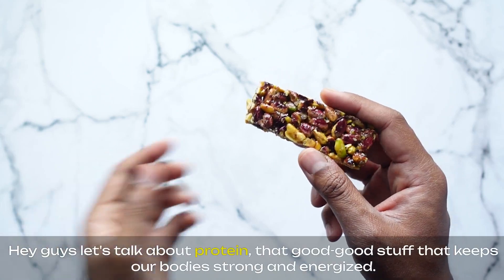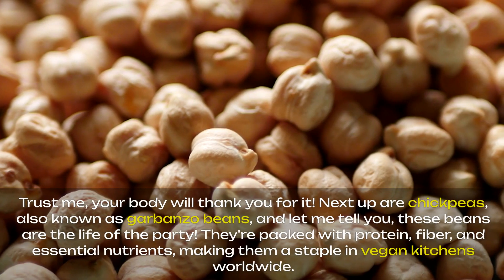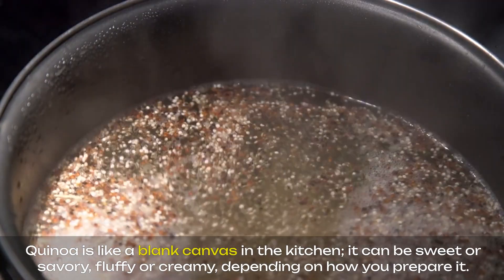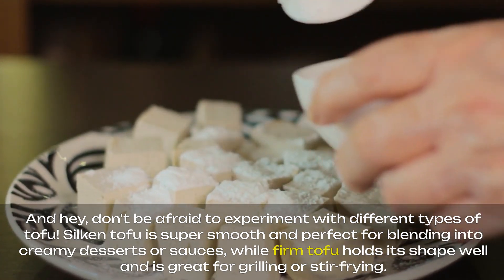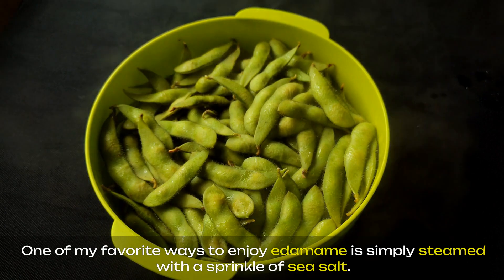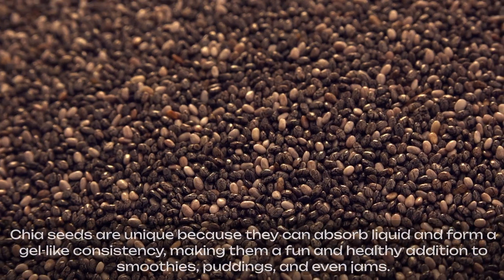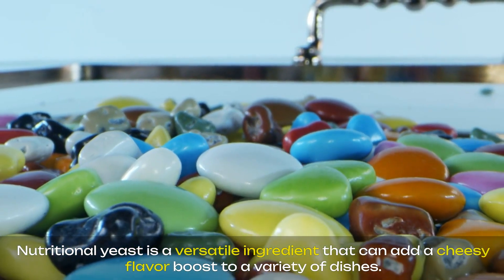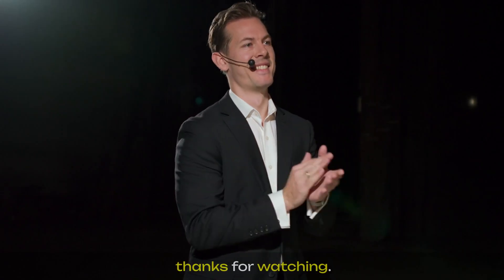Can You Really Get Enough Protein from These 10 Vegan Foods?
10 high protein vegan foods , video length should be 10 minutes .

Health And Life

Here are 10 high-protein vegan foods that are excellent for meeting your protein needs:

1. **Lentils** – Around 18g of protein per cooked cup. Great in soups, salads, and stews.
2. **Chickpeas** – About 15g of protein per cooked cup. Used in hummus, stews, or roasted for snacks.
3. **Tofu** – Contains around 10g of protein per 100g. Versatile for stir-fries, curries, and grilling.
4. **Tempeh** – Provides 19g of protein per 100g. Excellent in salads, stir-fries, or sandwiches.
5. **Quinoa** – About 8g of protein per cooked cup. A complete protein that works well in salads and bowls.
6. **Edamame** – Roughly 17g of protein per cooked cup. Eaten as a snack or added to salads.
7. **Black Beans** – Around 15g of protein per cooked cup. Perfect for tacos, soups, or burritos.
8. **Hemp Seeds** – Contains about 10g of protein per 3 tablespoons. Can be sprinkled on smoothies or salads.
9. **Seitan** – Roughly 25g of protein per 100g. Often used as a meat substitute in various dishes.
10. **Chia Seeds** – Around 4.7g of protein per 2 tablespoons. Great for puddings, smoothies, or oatmeal.

These plant-based foods are packed with protein, making them excellent choices for vegans.